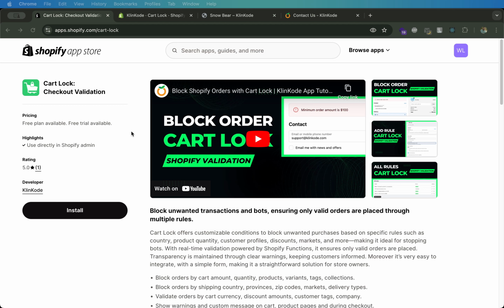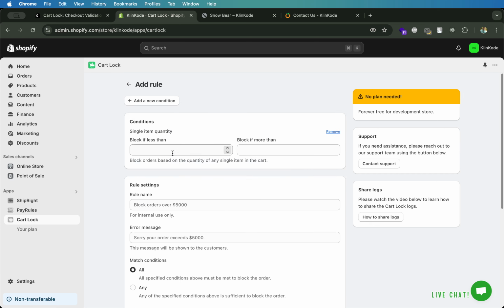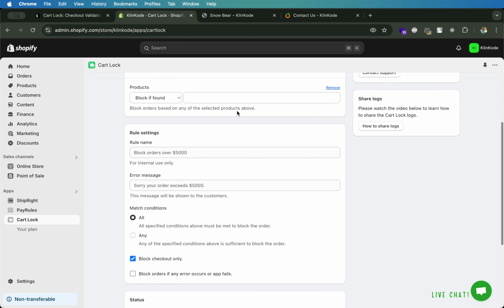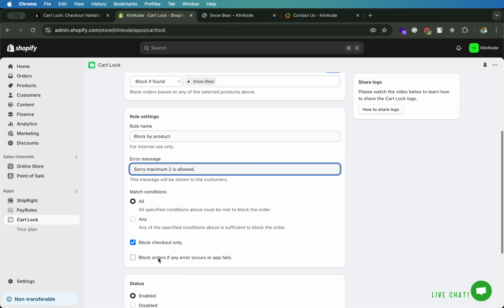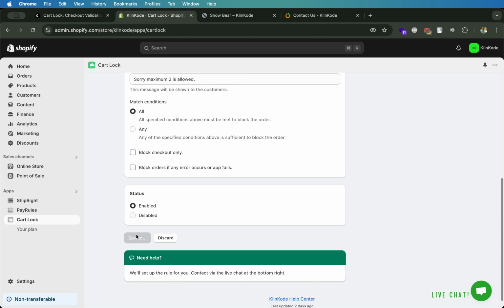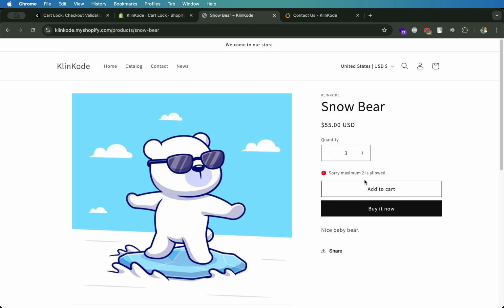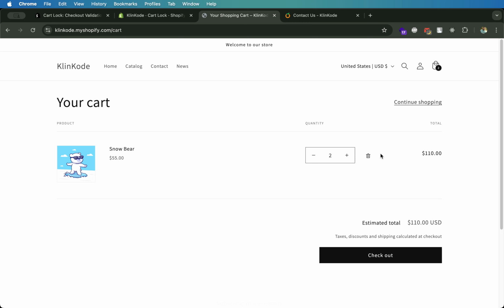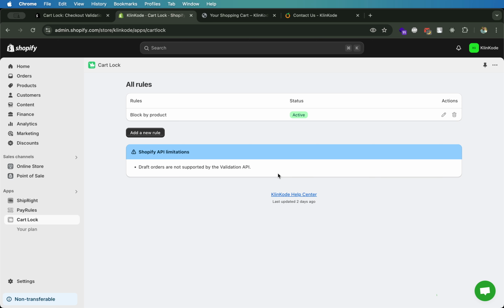Shopify: Set a Maximum Quantity Limit in Cart and Product Pages | Cart Lock App Tutorial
Welcome to the Cart Lock app tutorial series by KlinKode! In this video, you’ll learn how to Set a Maximum Quantity Limit in Cart and Product Pages that can be added to the cart, using the Cart Lock app. We’ll show you how to block the checkout, cart, and product pages based on quantity restrictions.